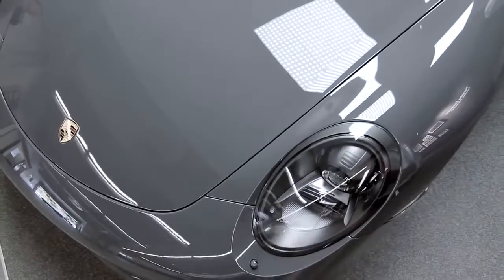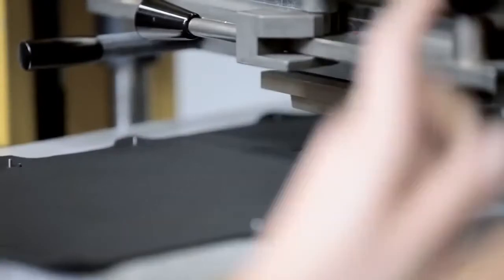Porsche Exclusive Making your Porsche unique‬ 2014